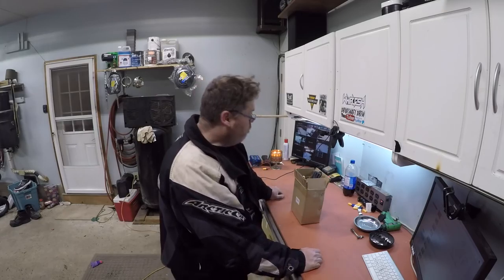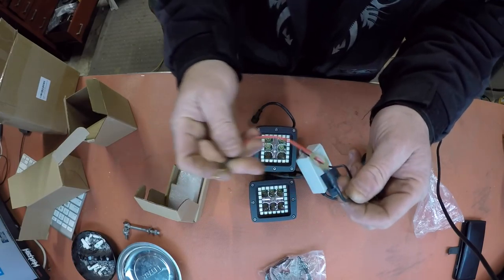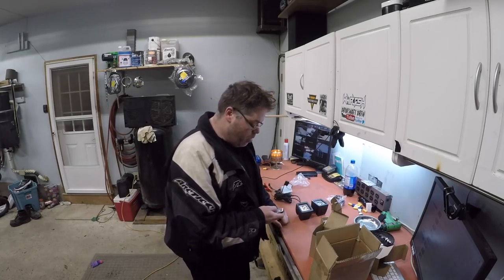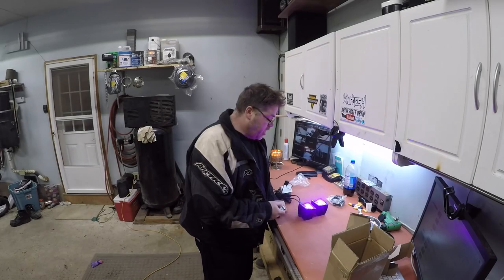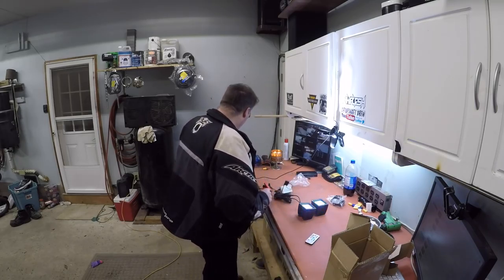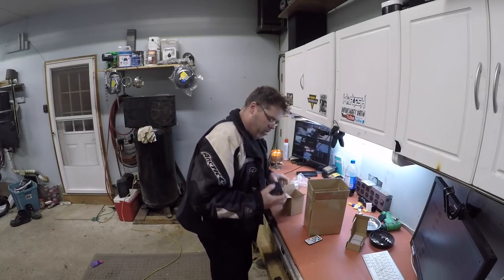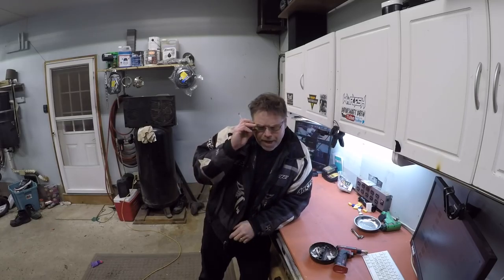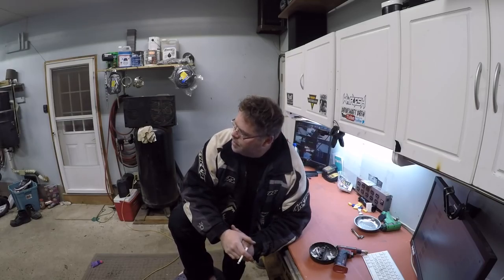2000 SUBSCRIBERS GIVEAWAY WIN THEM LEDS !Share Please!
! LEAVE A COMMENT TO WIN !

Thats how Random.org works

Going to try to give bad to all you great ppl out there in youtube land . when I hit 2000 subs I will send off the Led Light in the link Below

Nicoko 3" Led work lights RGB color changing led cubes/pods with halo 1X pair

BillSiff
579 Main St
Wyoming Ont.
Canada
N0N 1T0